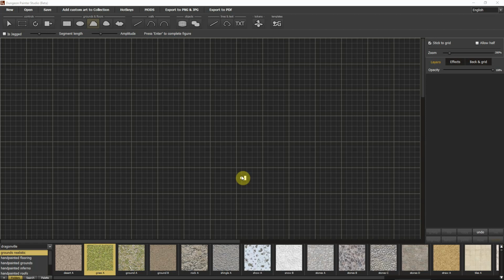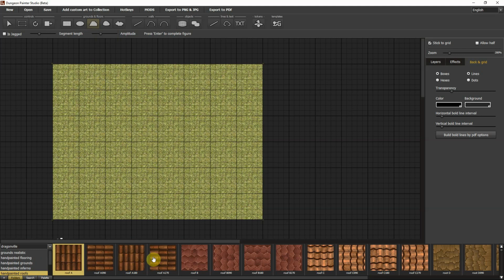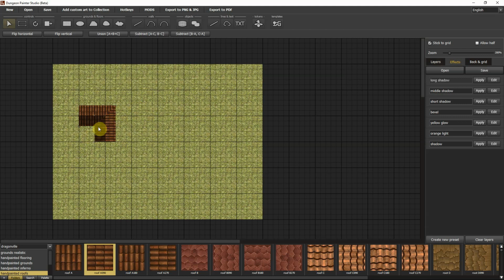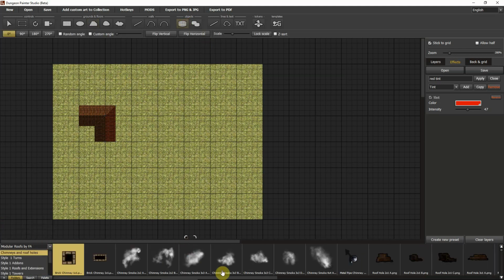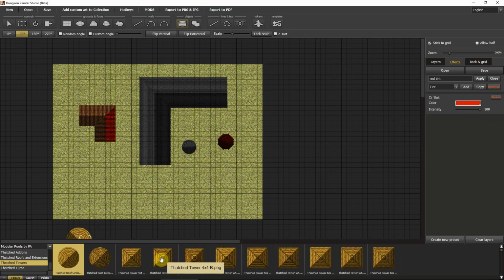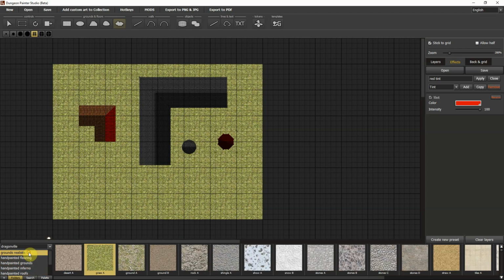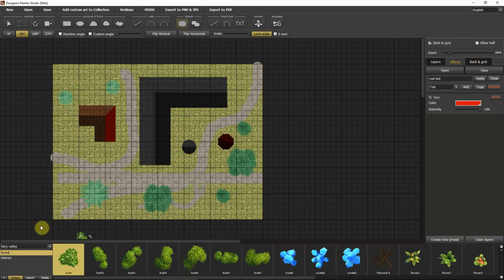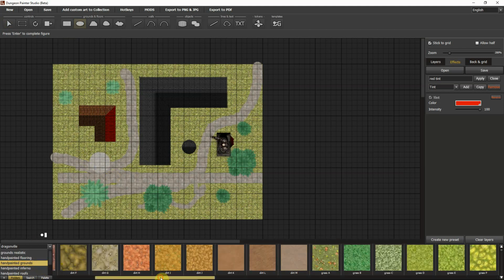jason 25 06 2018 21 04 28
A video on ideas I have about creating towns using Dungeon Painter Studio for DnD.

I don't know where most of the images came from for the Complete fantasy module for DPS.